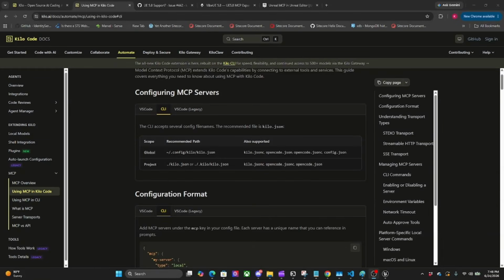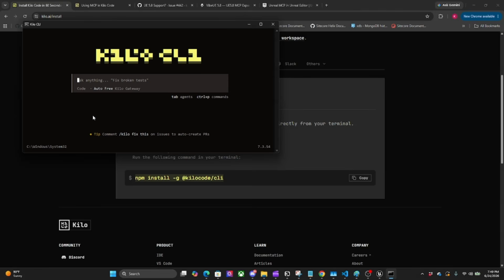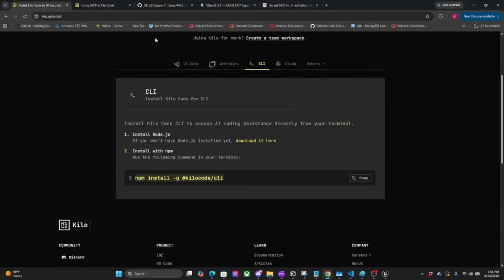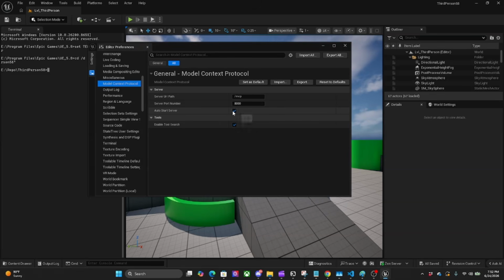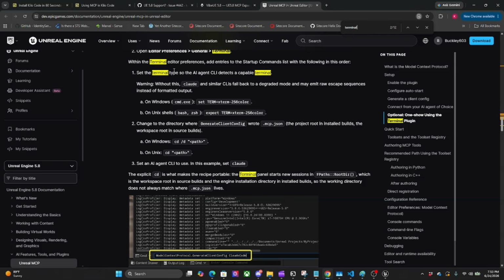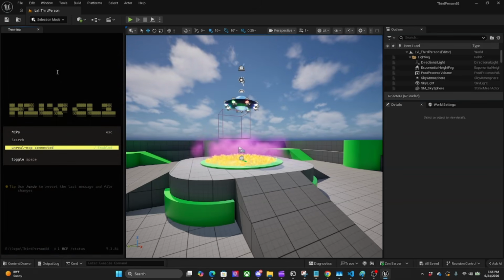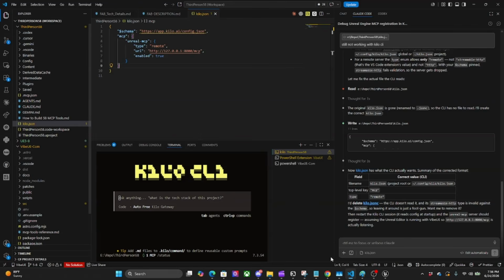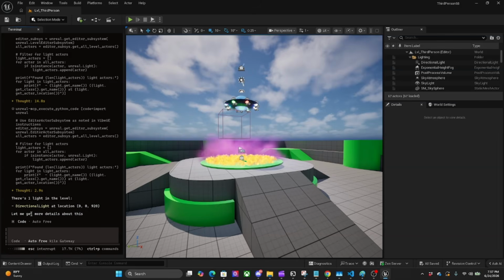VibeUE: Running Kilo Code with Unreal Engine 5.8 MCP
Step-by-step guide to running Kilo Code (AI coding agent) inside Unreal Engine 5.8 using UE's built-in MCP (Model Context Protocol) with VibeUE installed on top.

In this video you'll learn:
• Installing Kilo Code via npm and setting up the CLI
• Configuring Unreal Engine 5.8's MCP server plugin
• Installing VibeUE for enhanced MCP tools and in-editor AI features
• Creating a kylo.json (MCP config) in your project root for Kilo Code integration
• Setting up UE terminal preferences for a better CLI experience
• Using Kilo Code with UE's MCP tools — executing Python code and managing scenes

The Kilo Code + Unreal MCP + VibeUE stack gives you powerful AI-assisted game development directly inside the Unreal Editor.

MCP Settings for Kilo.json:

 "mcp": {
  "unreal-mcp": {
   "type": "remote",